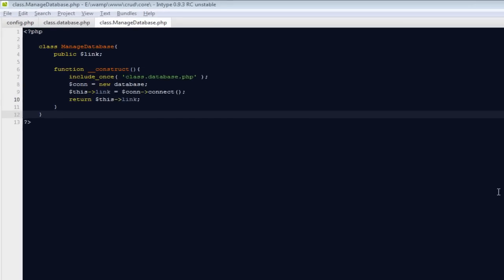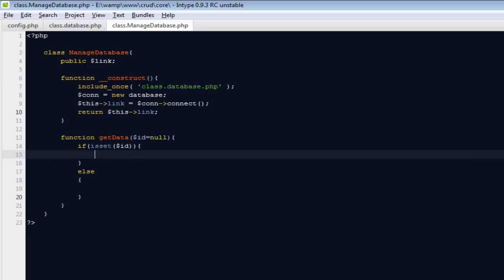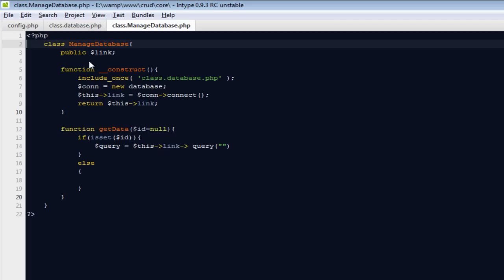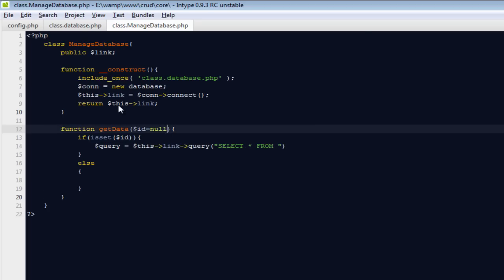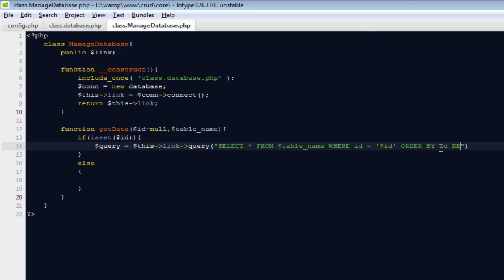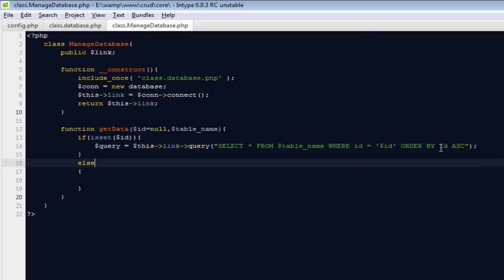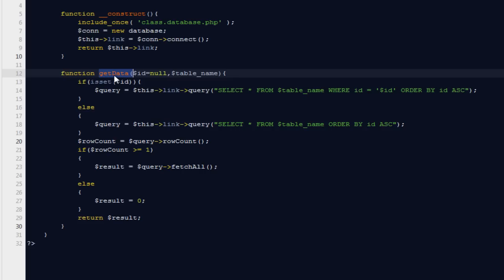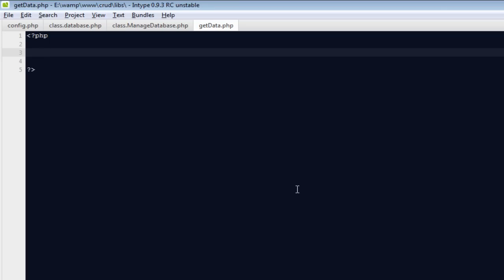Php Crud Management Training Part 3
Continuing with our crud management we will create new methods to retrieve data from a mysql database.